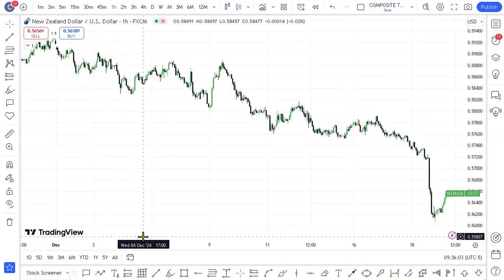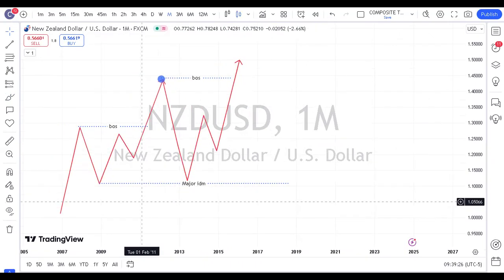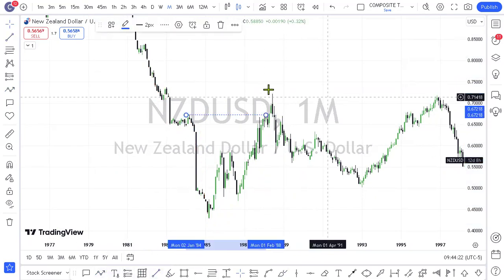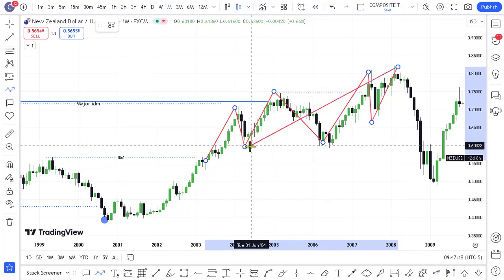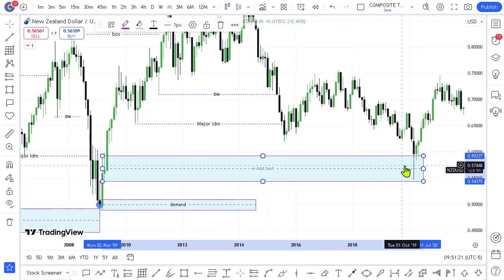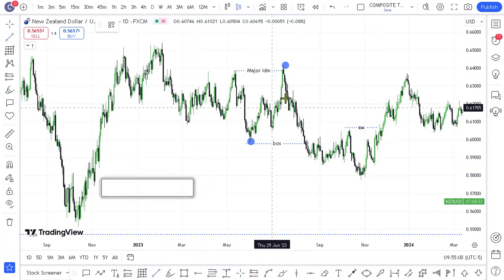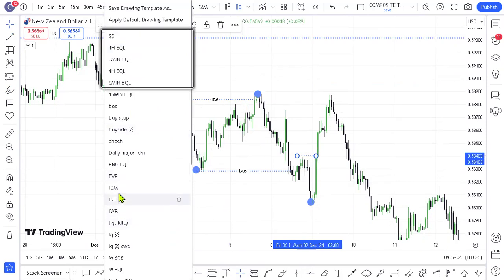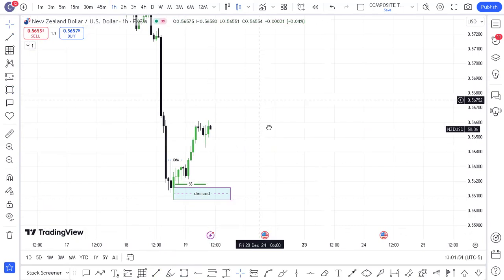MARKET STRUCTURE TOPDOWN TECHNICALS ANALYSIS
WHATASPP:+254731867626